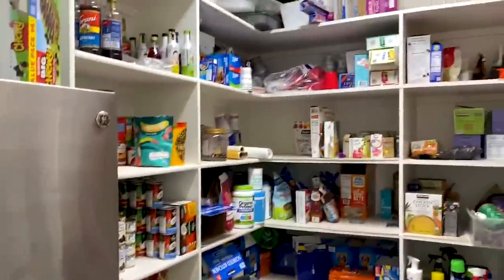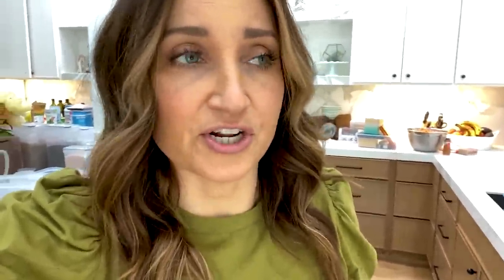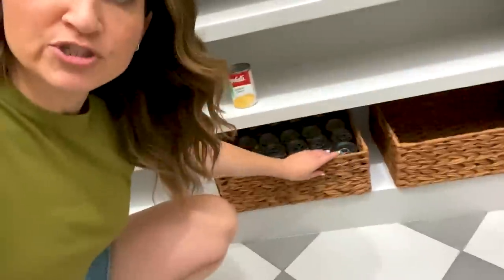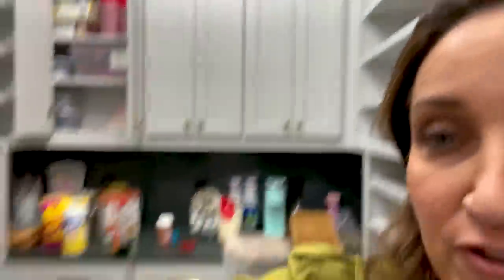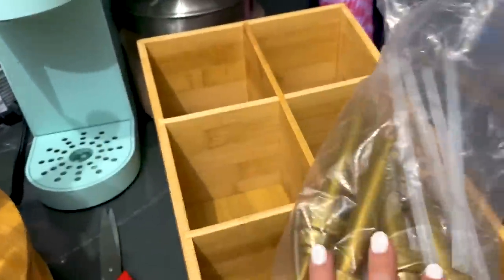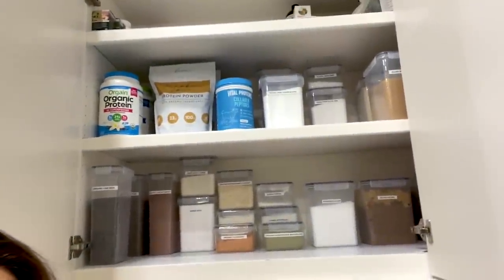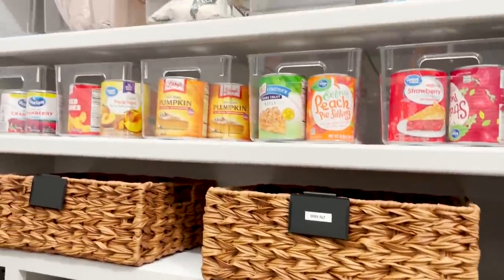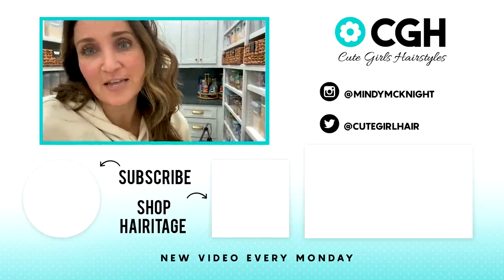Organize My PANTRY with Me | Mindy McKnight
If you've been following along on my Instagram, you know that I've been remodeling my entire kitchen because of water damage during Bailey's wedding. My entire family had to move into a temporary home during the remodel, and it's been hectic to say the least. Luckily, after seeing our newly-designed kitchen and pantry, I can happily say that the chaos was worth it!

In this video, I'm taking you along with me on my pantry remodel and reorganization journey. You'll see the before, during, and after process of the remodel, and I'm also taking you along with me as I try to be my own version of The Home Edit! What do you think about the pantry remodel? 👇🏻

✅ Everything for my PANTRY REMODEL can be found here 👉🏻

✅ Shop my NEWLY LAUNCHED Hairitage hair care products, including heat styling tools and hair accessories, in stores exclusively at Walmart, or online HERE: 👉🏻

❤️'s -Mindy